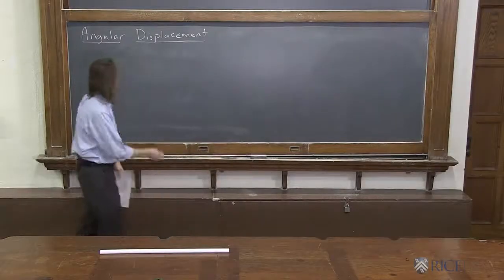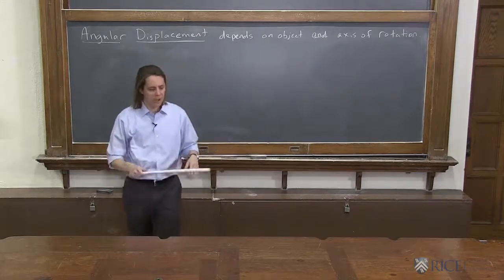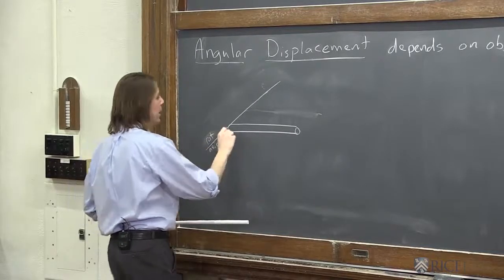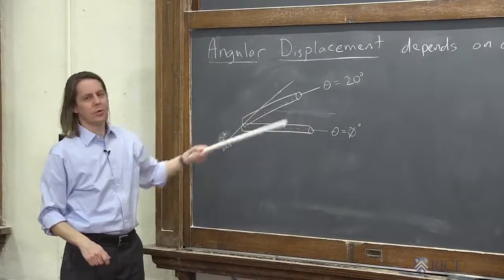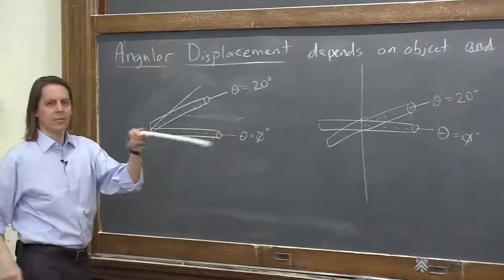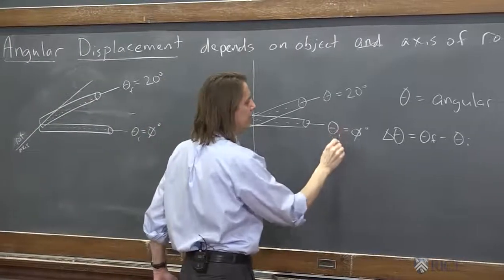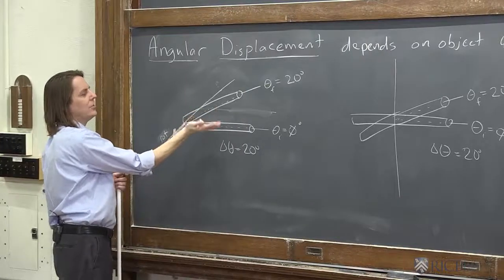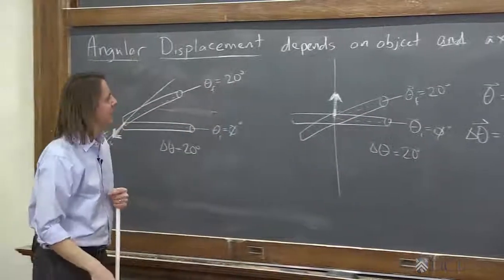PHYS 101 | Rotational Kinematics 3 - Angular Displacement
How to think about, define, draw, and mathematically describe angular displacement.